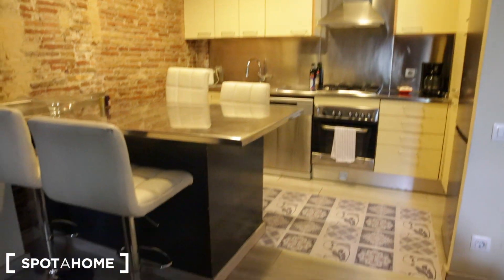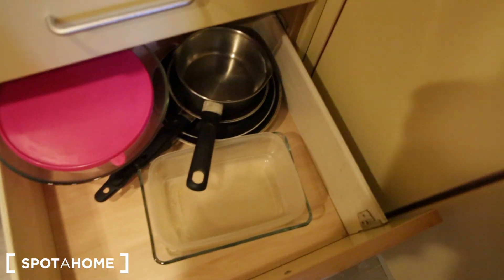Stunning 2-bedroom apartment for rent in central El Raval - Spotahome (ref 340409)